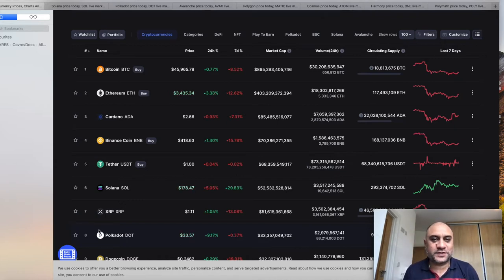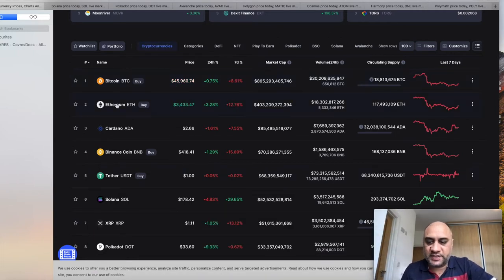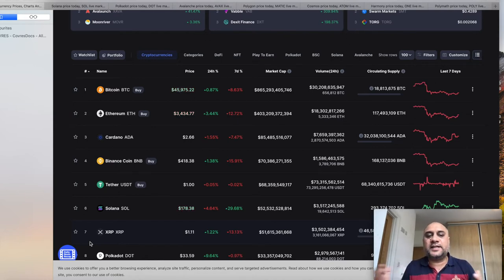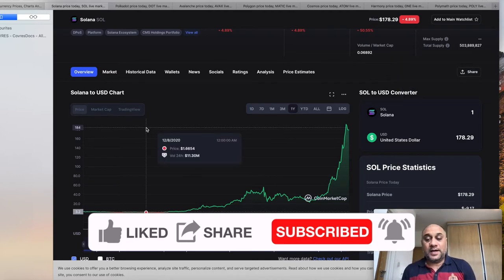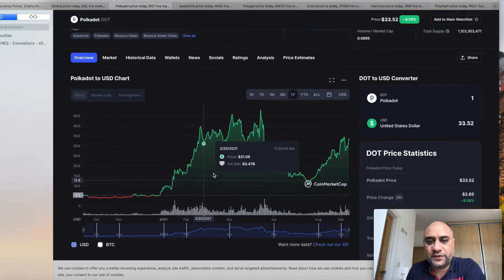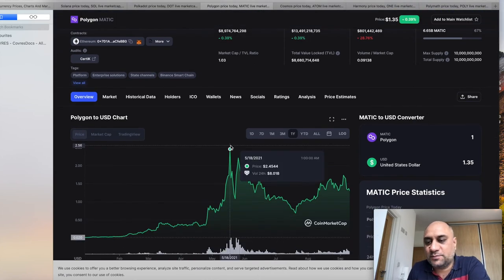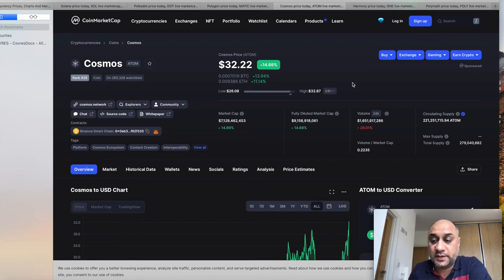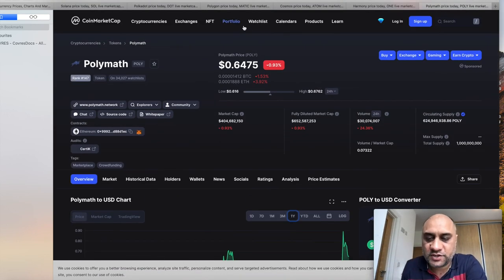FIVE ALTCOINS FOR CRYPTO SWING TRADING, plus a BONUS TOKEN !!! WHICH ONE IS THE BEST?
Hi Guys